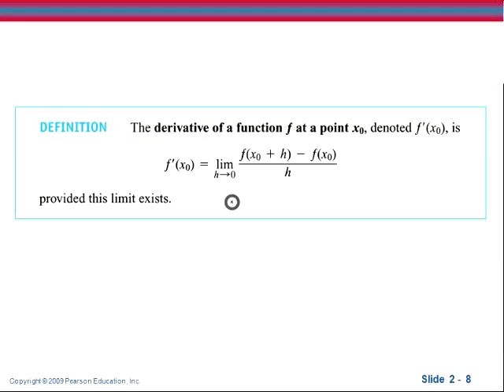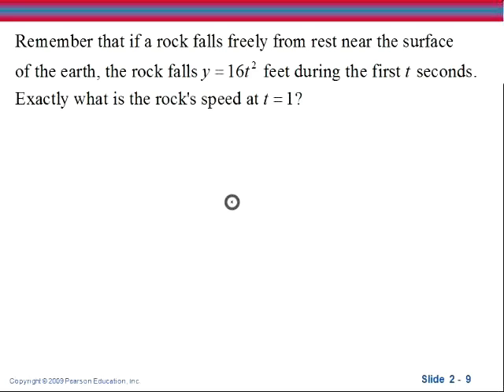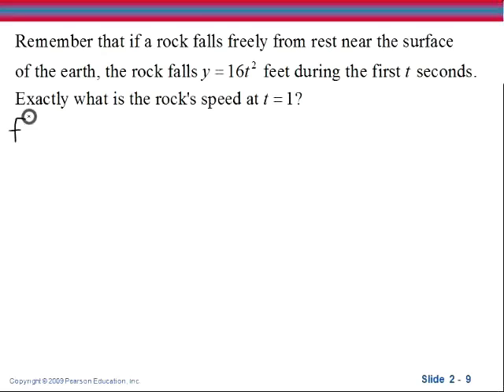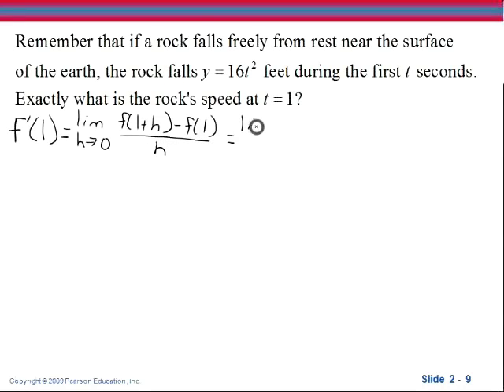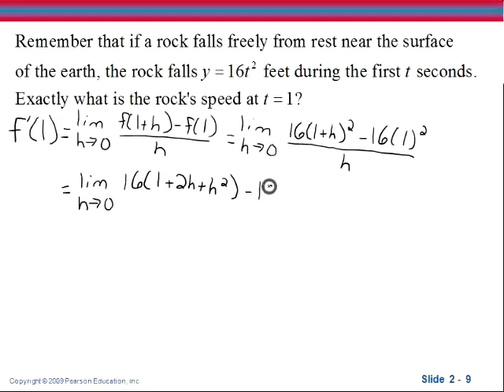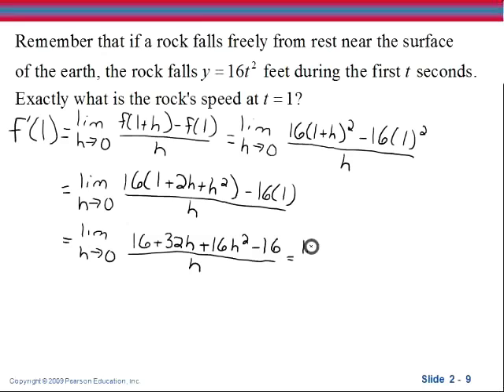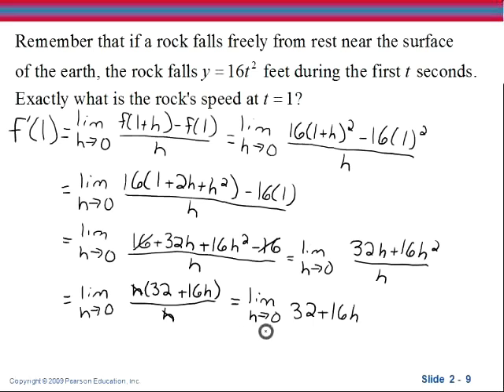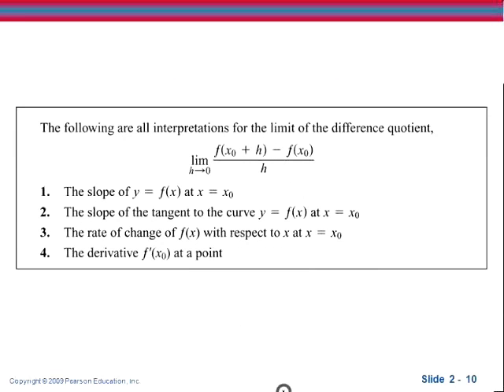section 2 1 2 mp4